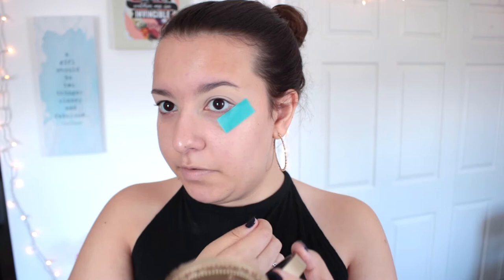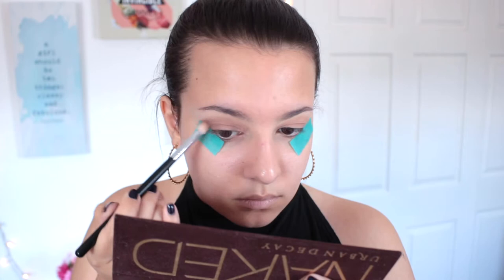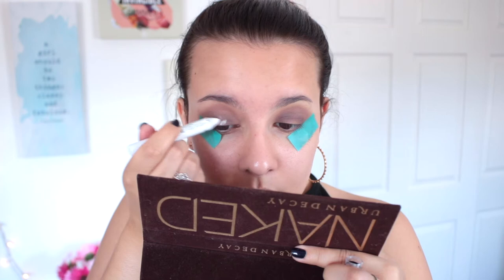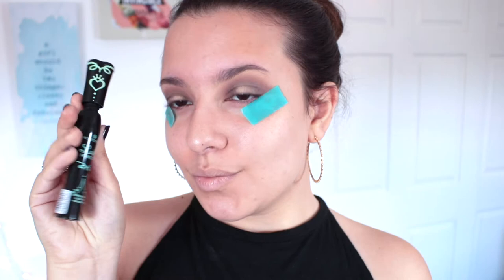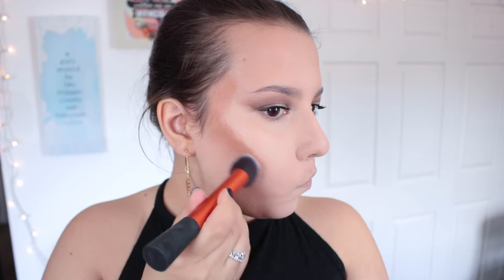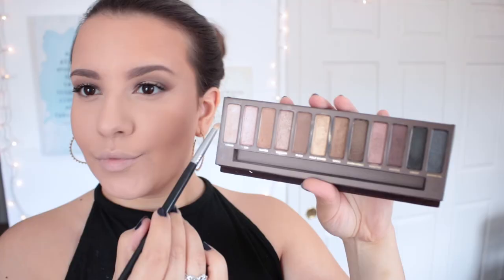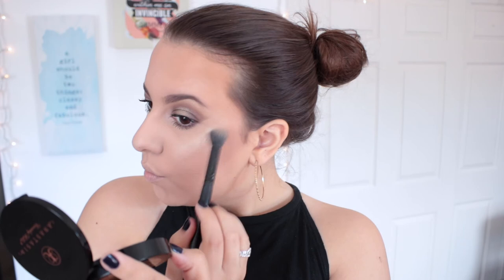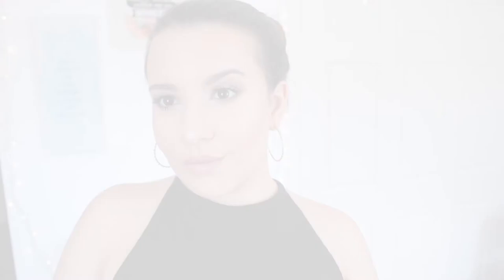THROWBACK THURSDAY MAKEUP TUTORIAL | UD Naked Palette | Jackie Ann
Hi guys! Let me know what palette you would like to see me use next for this series! This was totally 100% inspired by ThatGirlShaeXO here on YouTube!

♡WHAT I’M WEARING:
Shirt: GAP
Earrings:Stella & Dot

♡SHOP MY DEPOP! Currently selling lightly used makeup/limited edition items & more!

♡EQUIPMENT:
Camera: Canon Rebel T6i
Editing Software: iMovie
Lighting: Natural

♡REVIEWS/UNBOXINGS or if you just wanna send me something :)
Jackie Ann

Hi guys! My name is Jackie! I'm 18 years old, attending college in New York City, and I LOVE all things makeup! I truly believe makeup is an art form and it is my way of self expression! I love sharing tips, tricks, and different makeup looks with everyone, and I knew YouTube was a perfect place for that! I'm so happy to be sharing my passion and teaching others about what I love. You may find some tags, challenges, and lifestyle videos thrown in here and there! Thanks so much for checking out my channel! I hope you stick around! ♡♡♡